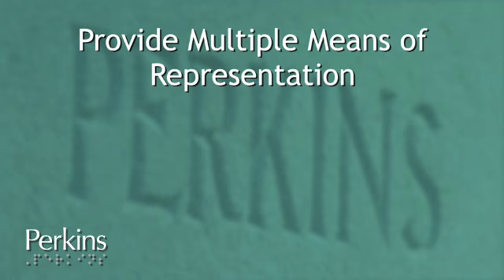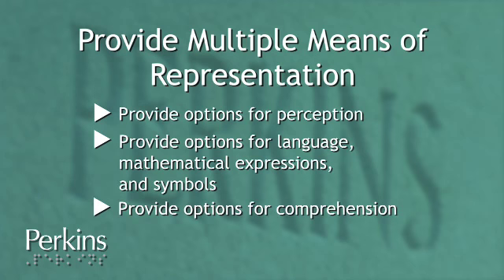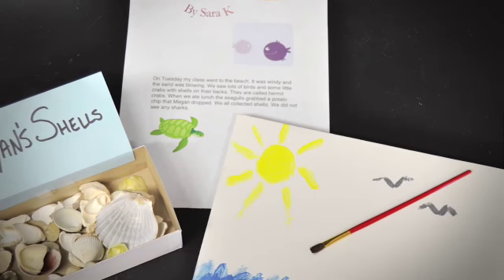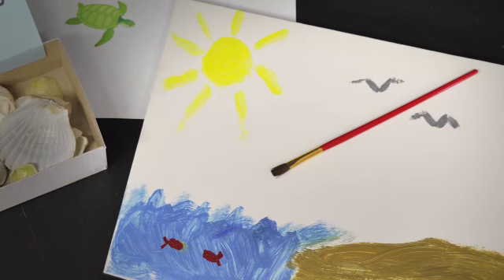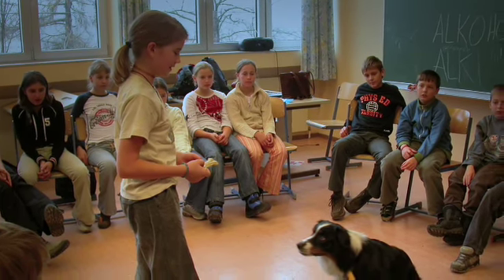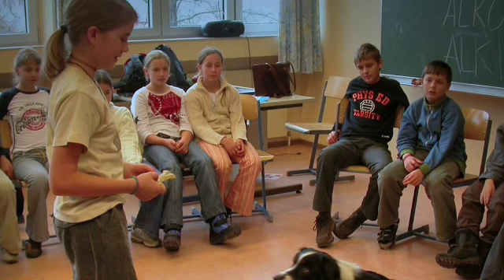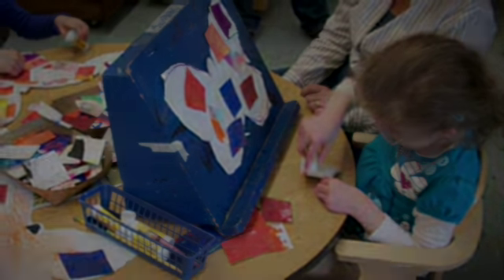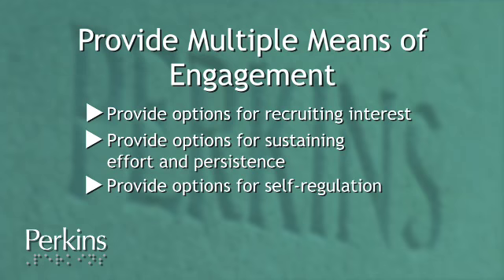Universal Design for Learning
In this webcast, Dr. Hartmann presents the three principles of Universal Design for Learning. Universal Design for Learning is a new way of thinking about education and has the potential to reform curriculum and make learning experiences more accessible and meaningful for all students. Dr. Hartmann is currently an assistant professor in education at Lasell College in Newton, Massachusetts and a teacher of students with multiple disabilities, including visual impairments and deafblindness.

The webcast chapters are: 1 — Introduction; 2 — Multiple Means of Representation; 3 — Multiple Means of Action and Expression; 4 — Multiple Means of Engagement; 5 — UDL Approach to Curriculum; 6 — The Case for UDL in Curriculum Design.